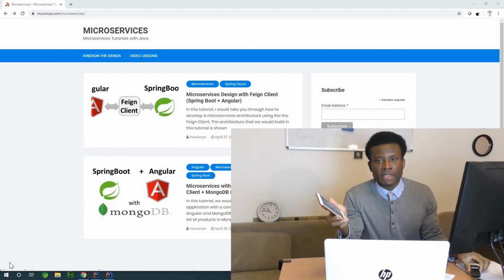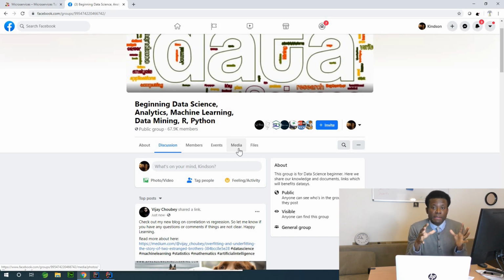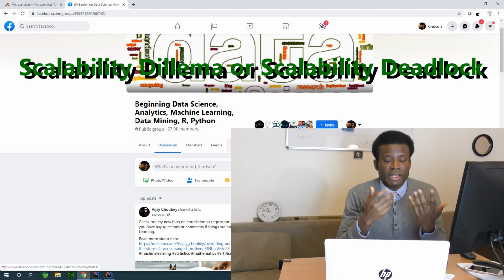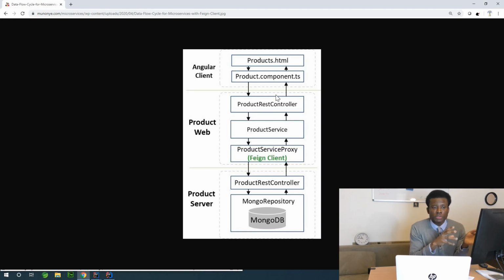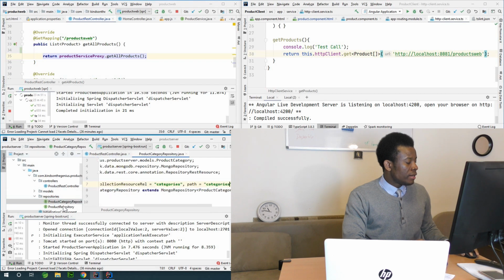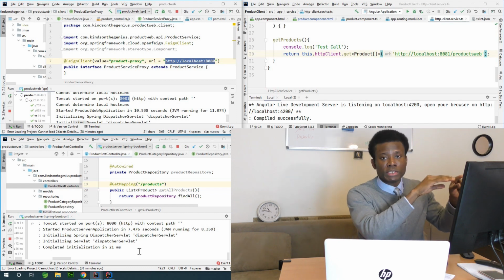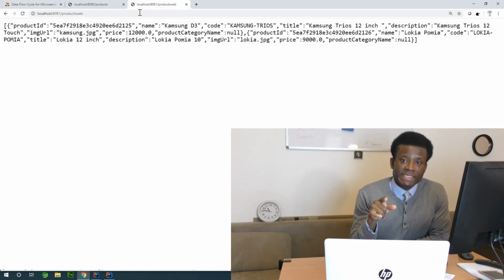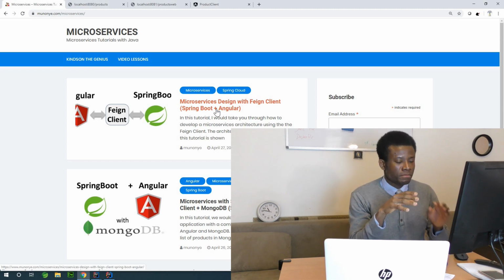Simple Non-Technical Explanation of Microservices (SprinBoot, Angular and Feign Client Demo)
This video explains microservices in very simple terms including demo in SpringBoot, Angular and Feign Client.

I recommend you join us at International Computer Programmers